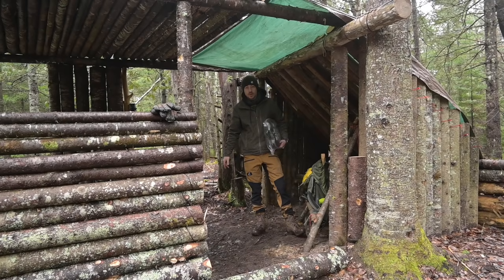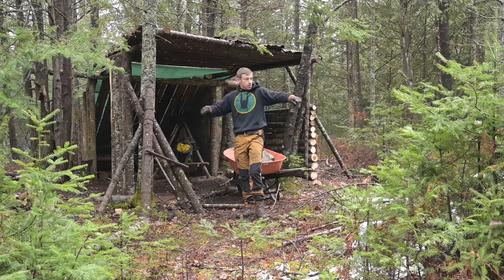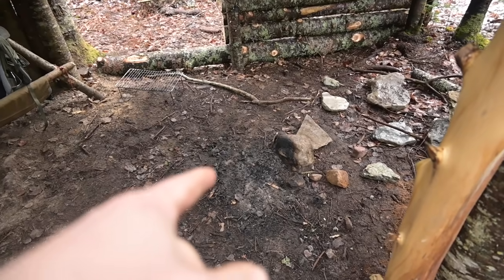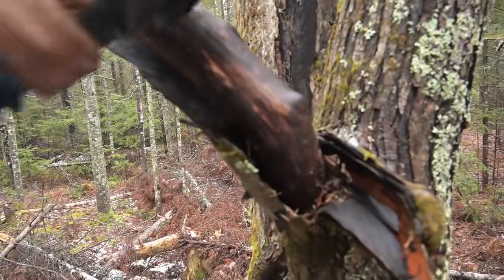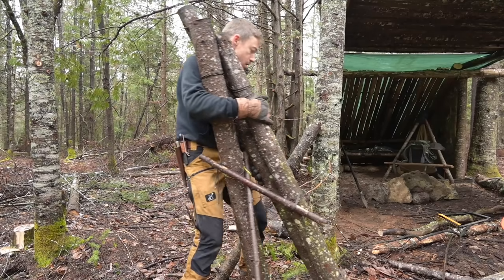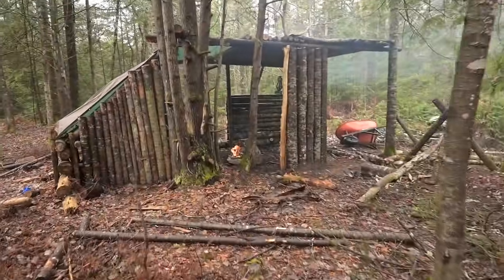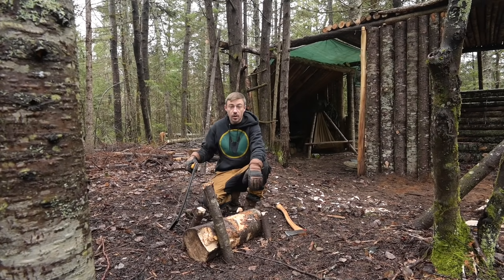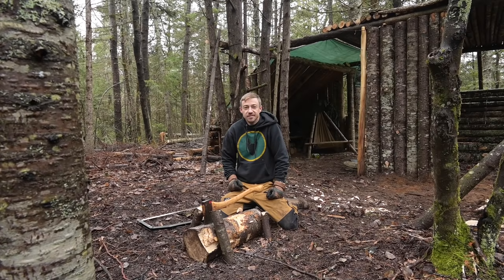Building a Rock Fireplace INSIDE THE FORT IN THE WOODS-Sawhorse, Breakfast on the Fire, Axe Station.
Join me at the fort in the woods, today I import rocks for an inside fire pit.
I make my first cooked breakfast over a fire in my new fireplace.
I utilize an old tripod as a new sawhorse, and I build an axe station, as well as collecting hardwood for the winter, and adding another log to the fort wall.
Myv new instagram account, all about 4 wheeling! @hindsght4wheeling